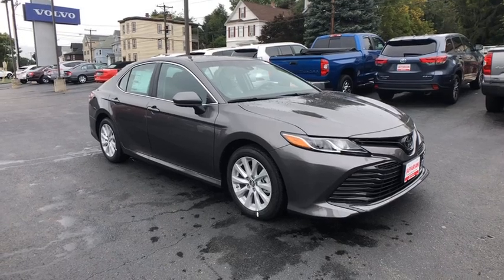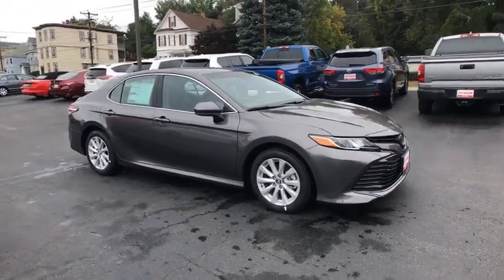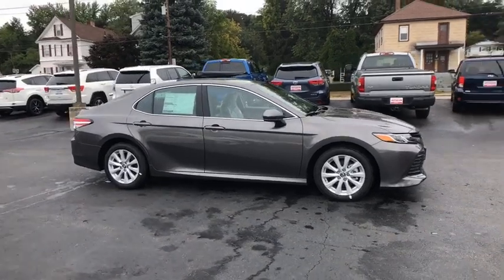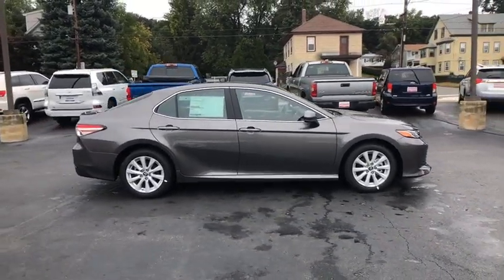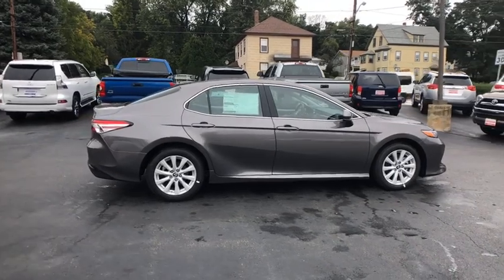2018 Toyota Camry Haverhill MA, Lawrence MA, Methuen MA, Salem NH, Andover, MA 10404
Predawngraymica N 2018 Toyota Camry available in Haverhill, Massachusetts at Jaffarian Automotive Group. Servicing the Lawrence MA, Methuen MA, Salem NH, Andover, MA area.